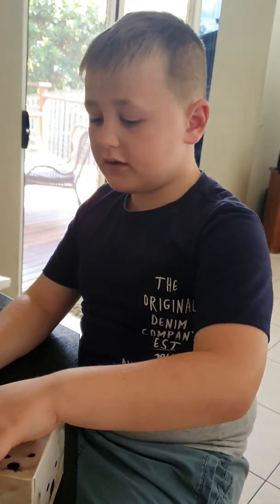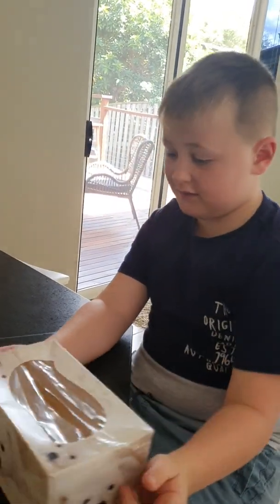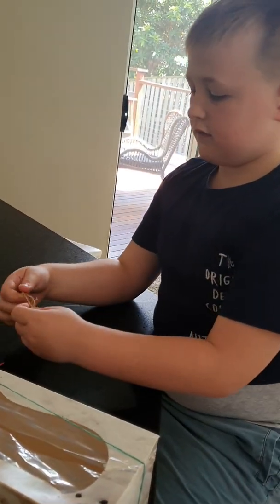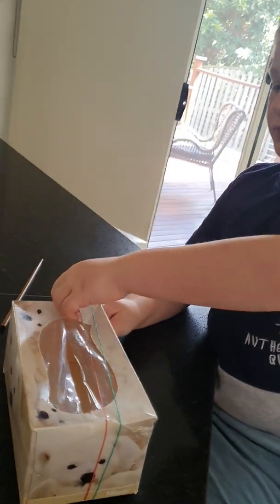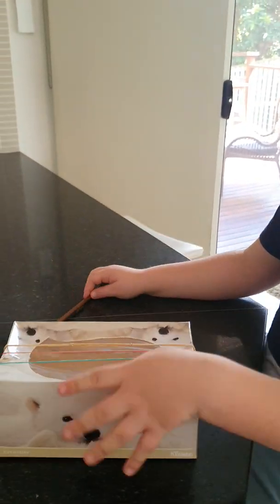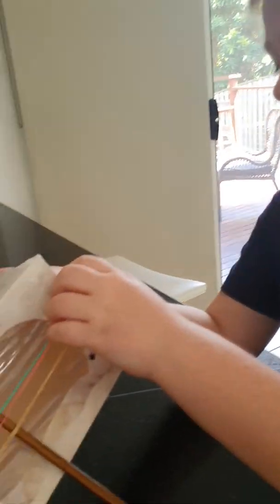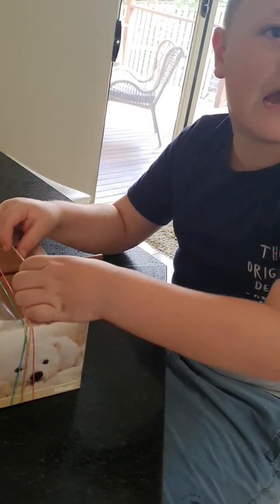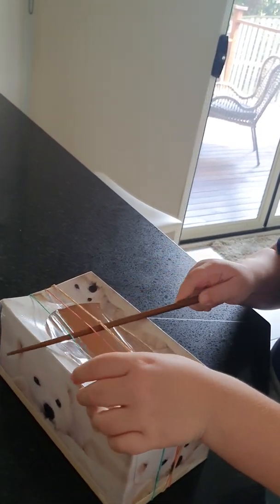Kids TEACH how to make a musical instrument at home - make some noise & learn about sound waves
Lets make some noise! 6 yr old Koby wanted to make a musical instrument using some basic items that you should have at home. All you need is:
- an empty tissue box
- a wooden spoon (we used a chop stick)
- 3+ elastic/rubber bands (preferably of different thicknesses to test for different sounds/pitches).

Koby explain's in the video how we make noise and how we can hear noise in the form of sound waves which hit our ear (eardrums). The thinnest band makes the highest pitch sound and the thickest a deeper sound.

Want more information to teach your kids?
Sound is caused by movements in the air called vibrations, so when a guitarist plays the strings vibrate (moving backwards and forwards), the moving strings push the air around the empty box and make it vibrate too. Sound energy spreads out through the air as sound waves which are then picked up by our ears so we can hear the noise.